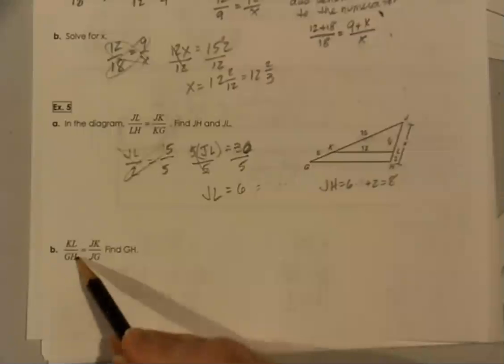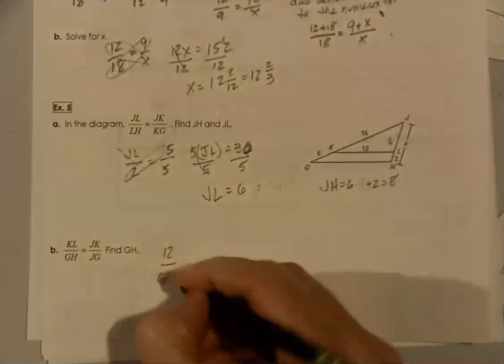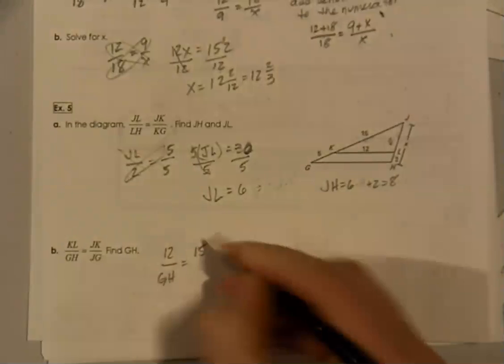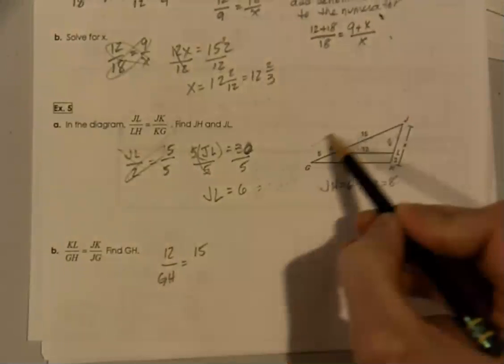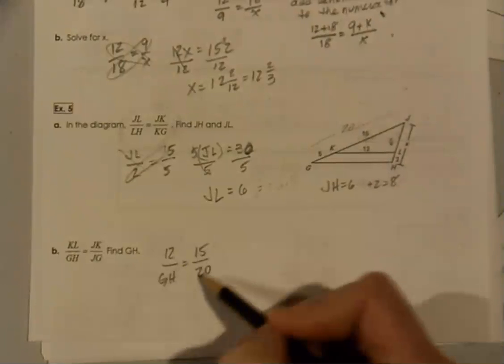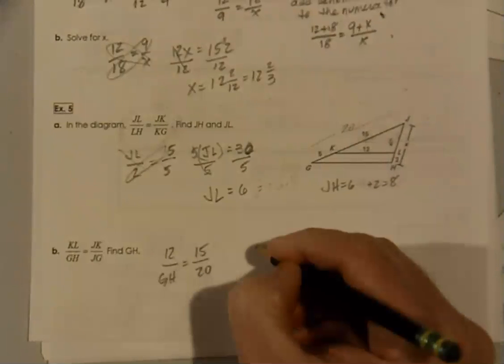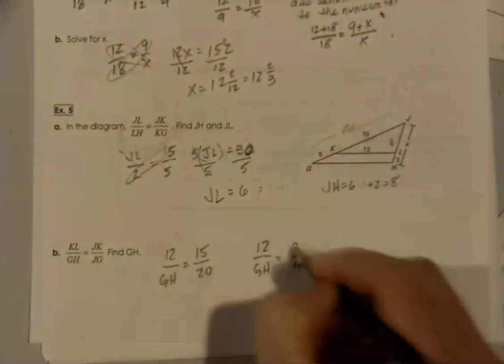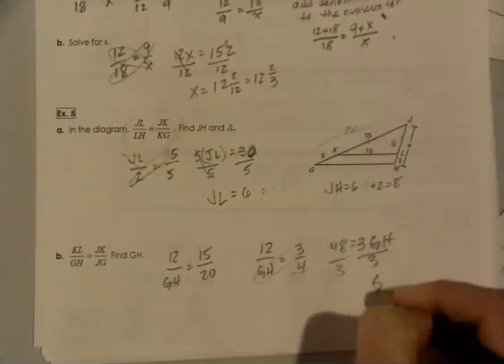Geometry notes Unit 7 Similarity Proportions